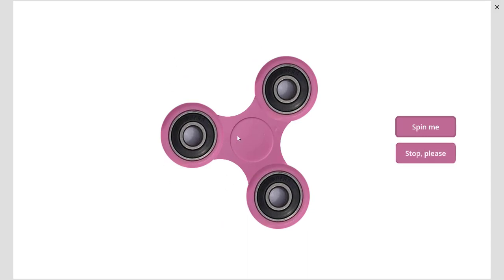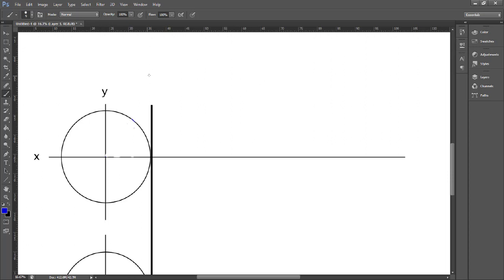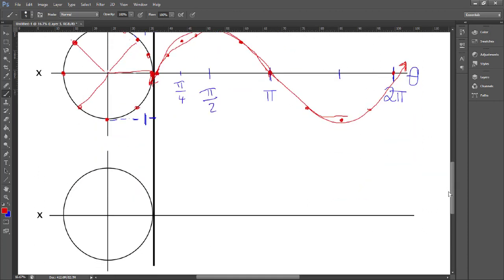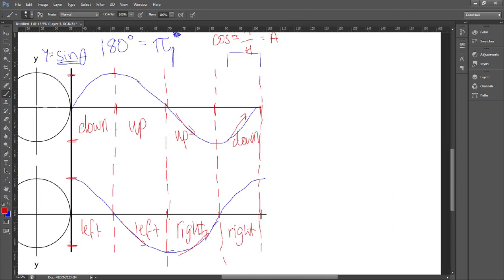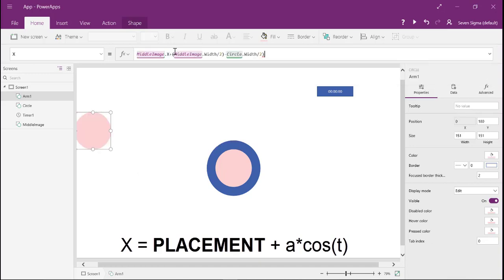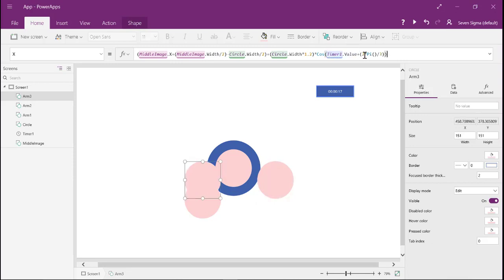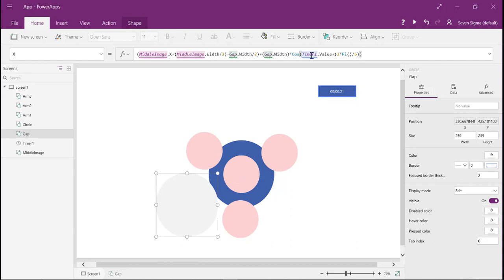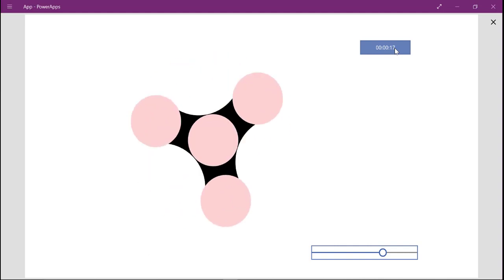Build a FidgetSpinner using PowerApps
18 year old Ashlee Culmsee won a contest from Microsoft to create a fidgetspinner using PowerApps. In this video, Ashlee explains how she built the app and teaches her mathematically challenged father how to do it.

If you are strong on the underlying math, you can skip from:
4:10 Math theory starts
18:58 PowerApps development starts.